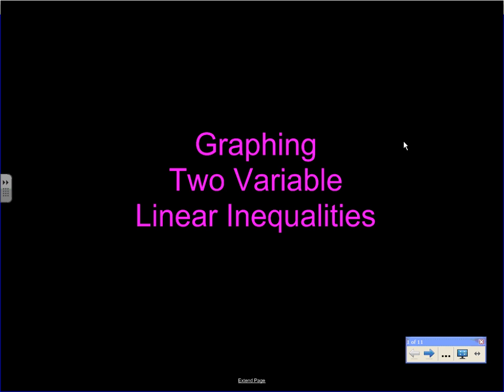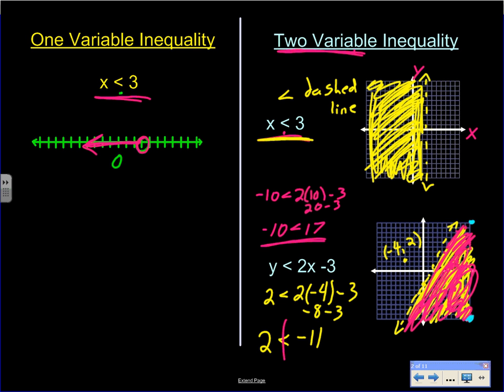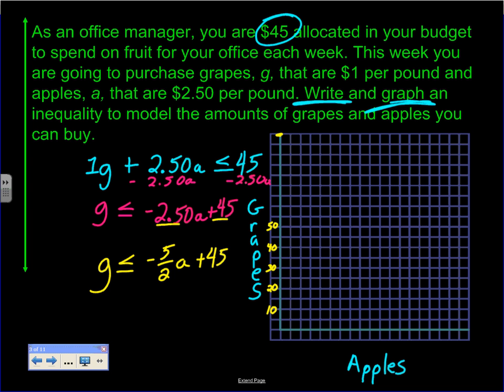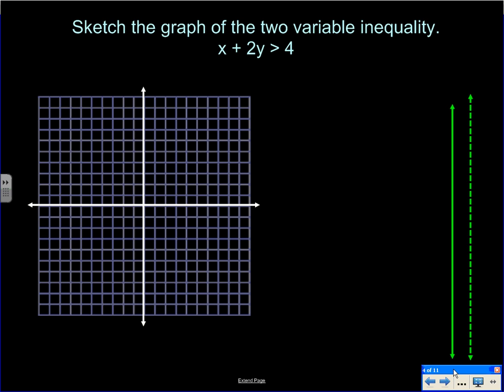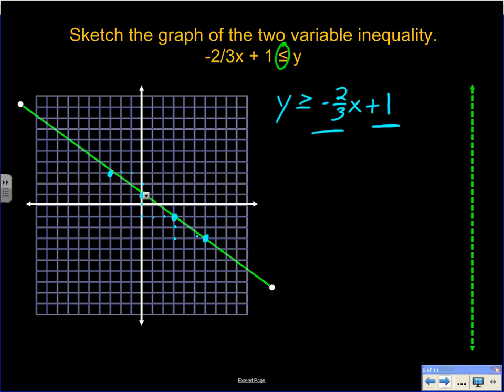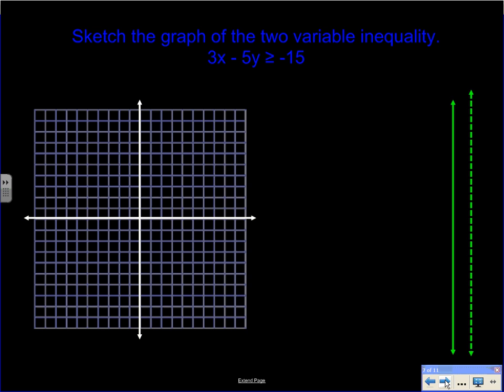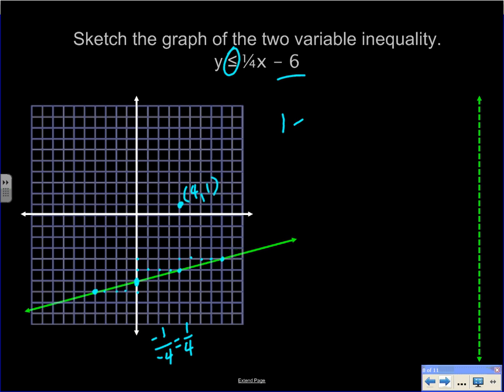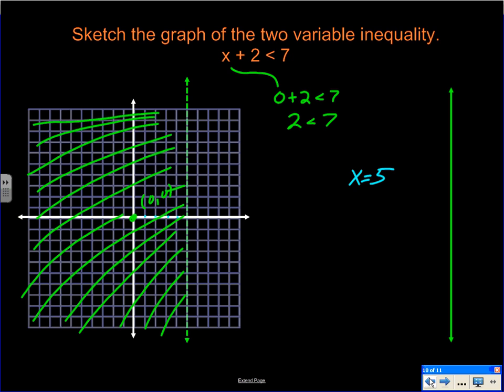6.5 Graphing Two Variable Inequalities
Learn how to graph two variable inequalities